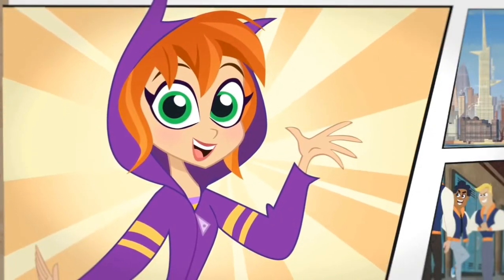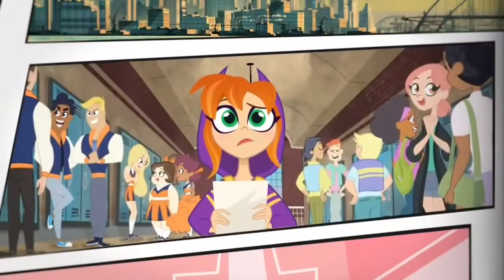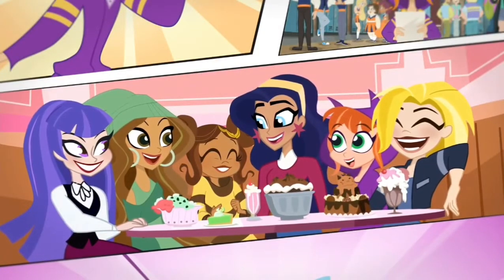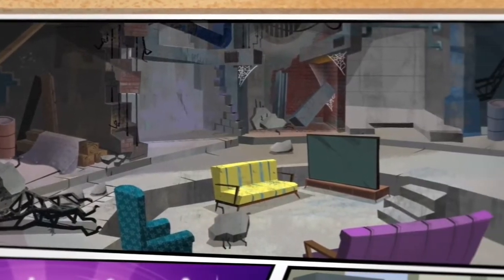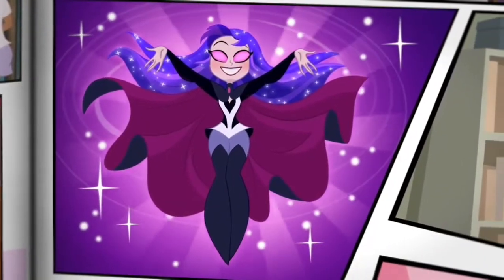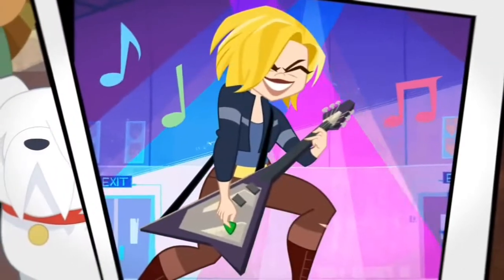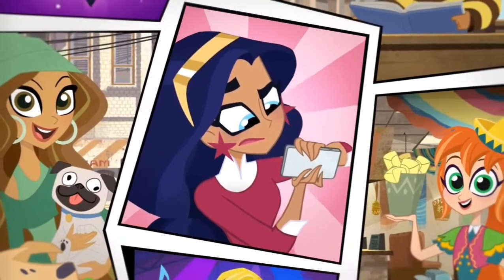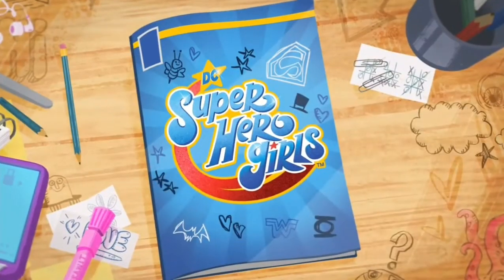DC Super Hero Girls Blitz - Gameplay Walkthrough Part 1 (Android, iOS)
Daily New Android/iOS Gaming Videos.